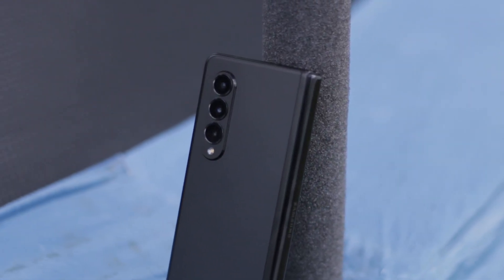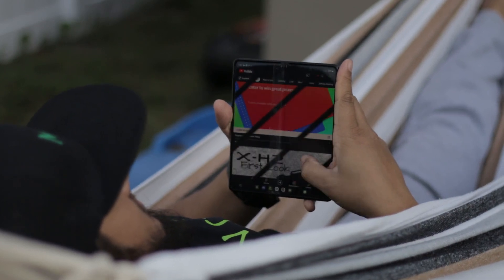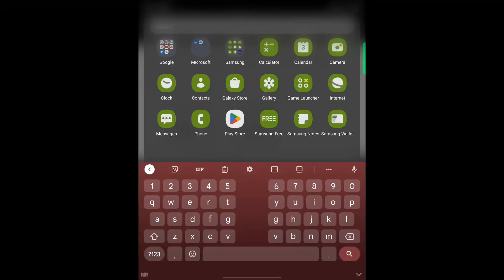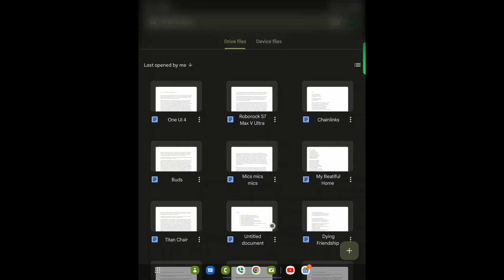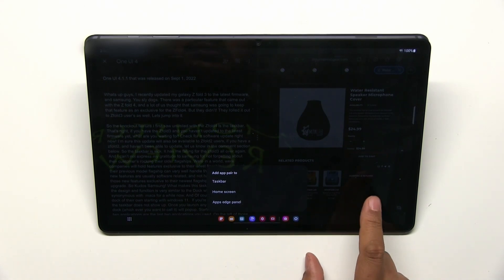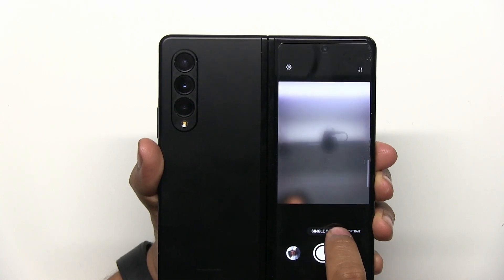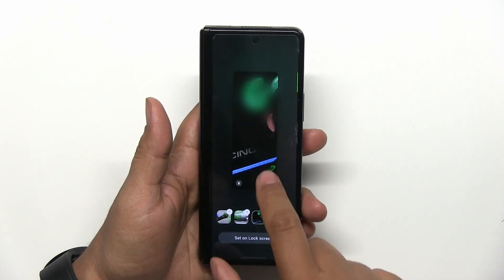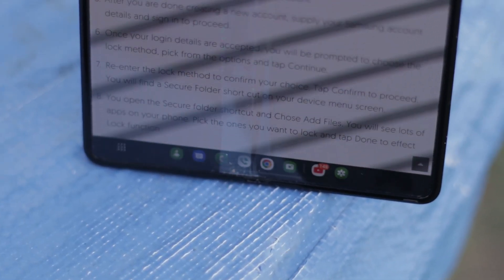Samsung Z Fold 3 Taskbar | One UI 4.1.1 Update for Multitasking & Split-Screen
Samsung’s One UI 4.1.1 update brings a powerful new taskbar feature to the Galaxy Z Fold 3, making multitasking easier than ever! In this video, we’ll explore how the taskbar enhances split-screen functionality, boosts productivity, and improves app switching on Samsung’s foldable device.

We’ll also go over how to enable and customize the taskbar, plus test its integration with apps like the camera app, Google apps, and more. Is this the best One UI update for multitasking? Watch and find out!

✅ Key Features Covered:
✔ New Taskbar for Faster App Switching 🔄
✔ Multitask with Split-Screen Mode 🖥
✔ Works with Google Apps & Camera App 📸
✔ One UI 4.1.1 Firmware Update Breakdown 🔧
✔ Boost Productivity on the Samsung Z Fold 3 ⚡

📌 Watch now to see how the new taskbar transforms the multitasking experience on the Z Fold 3!